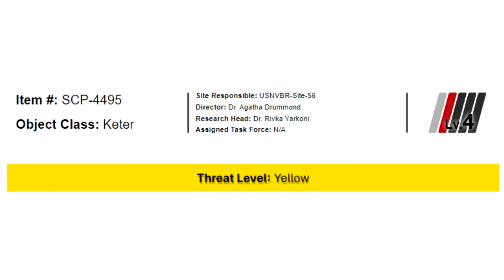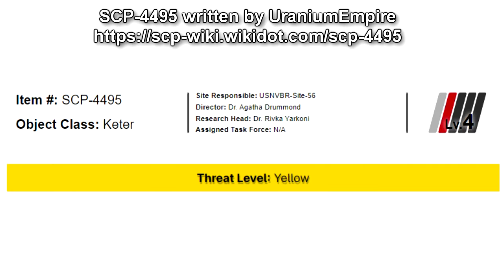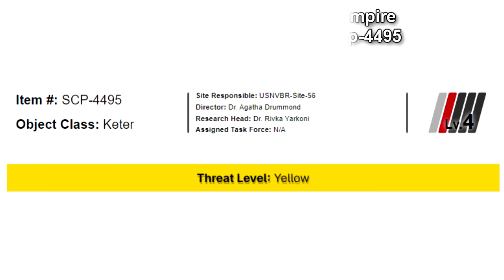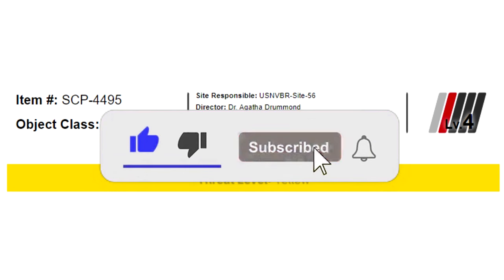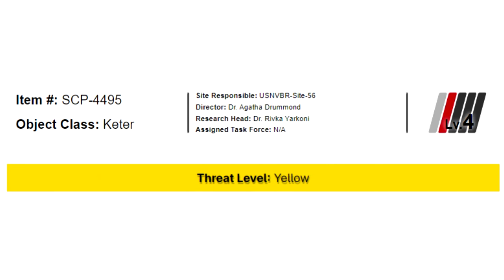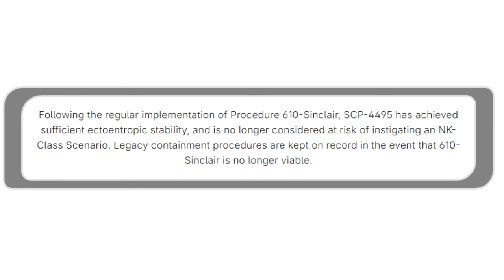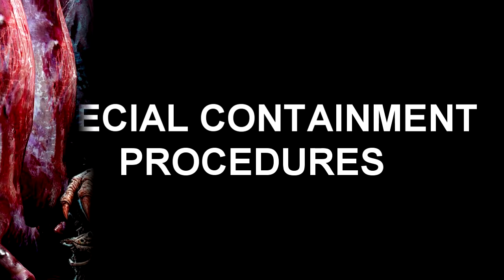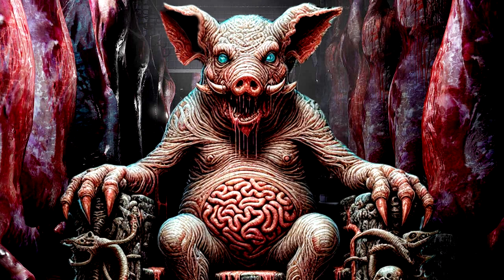SCP-4495 A God For Pigs | Object class Keter (SCP Foundation Readings)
This is an SCP Foundation reading of SCP-4495 "A God for Pigs". A strange pig-like organism sitting on a throne that unleashes strange intestine-looking worms that attack everything in site, but the Foundation found a new purpose, avoiding a possible K-class scenario, or "End of the world" grey goo class scenario!

00:00 Introduction
02:48 Description
04:10 DOCUMENT 4495-610: ANALYSIS OF SCP-4495-1 AND DETAILS OF PROCEDURE 610-SINCLAIR
06:58 DETAILS OF PROCEDURE 610-SINCLAIR.

Written by UraniumEmpire